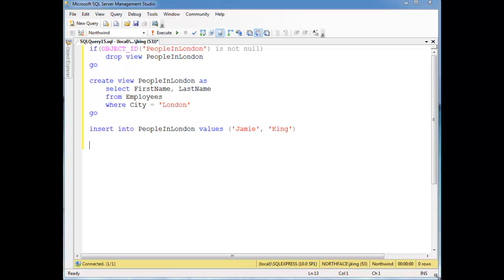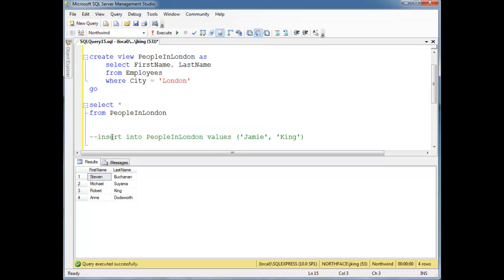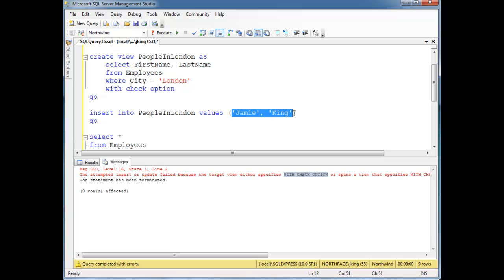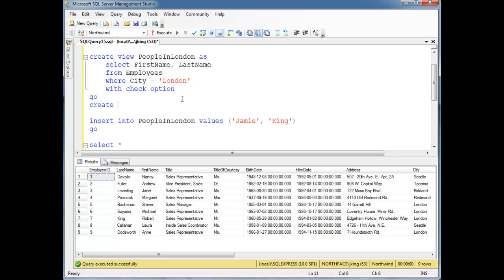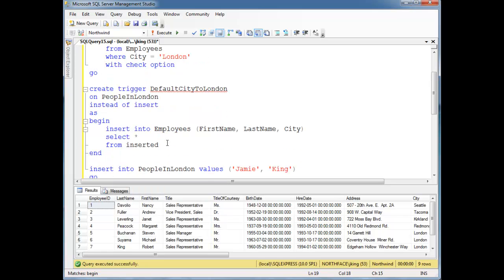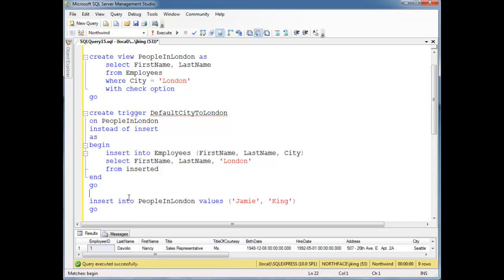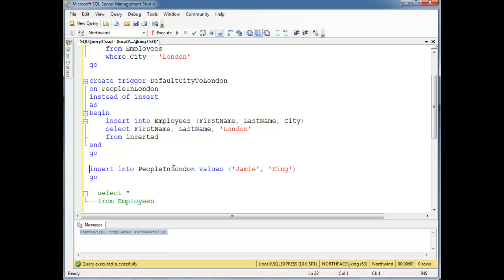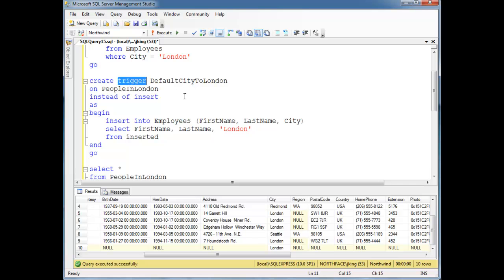SQL - Triggers and Views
Jamie King of Neumont University showing how to attach a trigger to a view (and why you would want to).